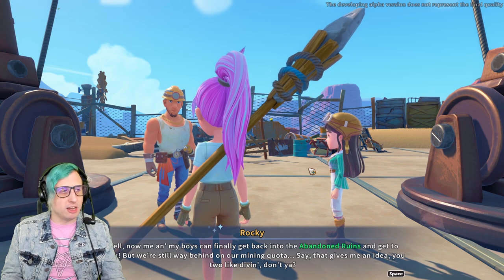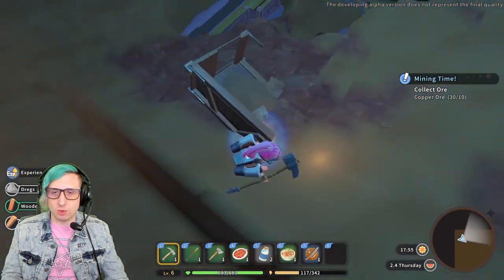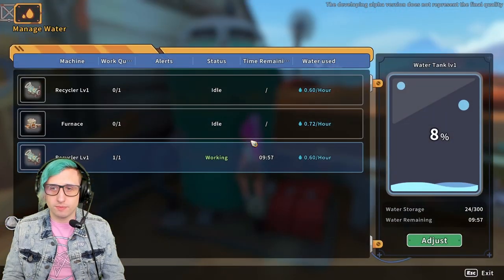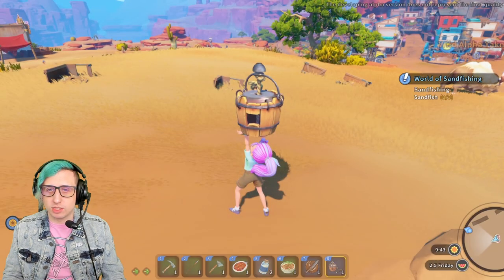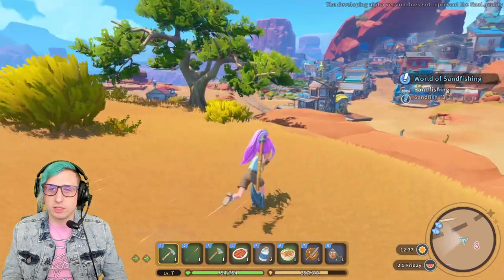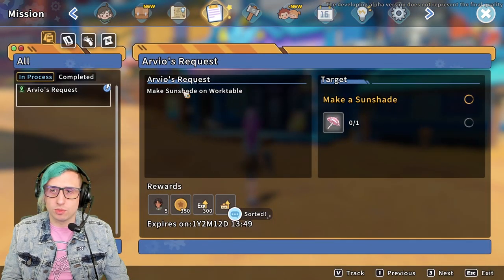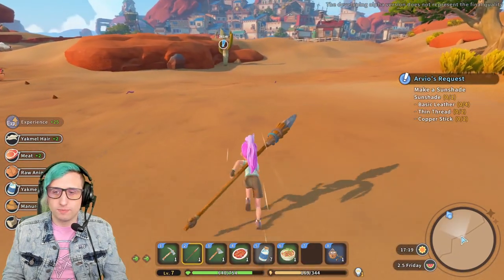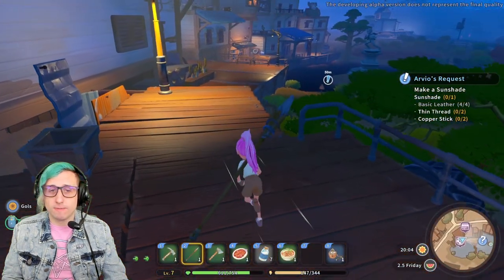My Time at Sandrock - #4 - Huntin' and Fishin'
Price finally gets his hand on the story demo of My Time at Sandrock - the sequel to My Time at Portia!!! Once again we find ourselves on the hunt for resources in order to fulfill the mechanical/carpentry and engineering needs of the locals - but this time in the southwestern style desert setting of Sandrock!

Once again we will gather resources, build machines, make relationships, expand and decorate our homes, and try our best to save the ecosystem of Sandrock!

►We have a store! Store.stumpt.tv! Go check it out!

  ●Get a Stumpt Shirt:  store.stumpt.tv